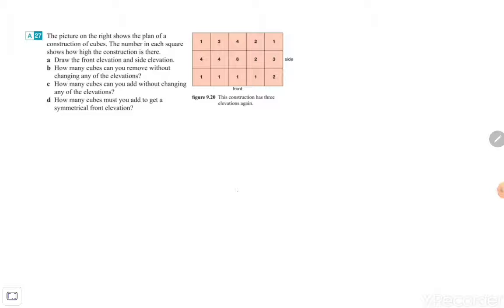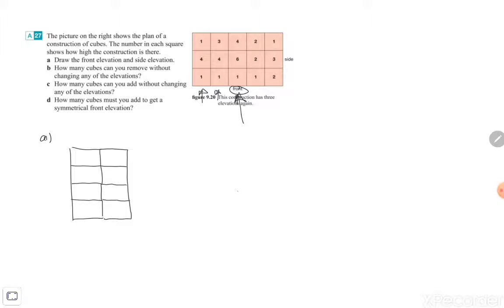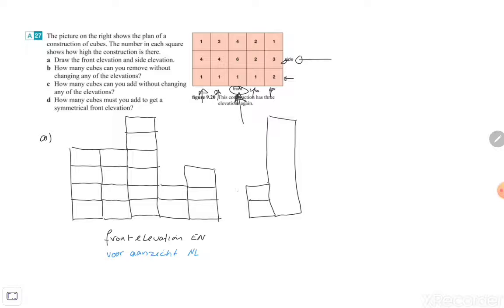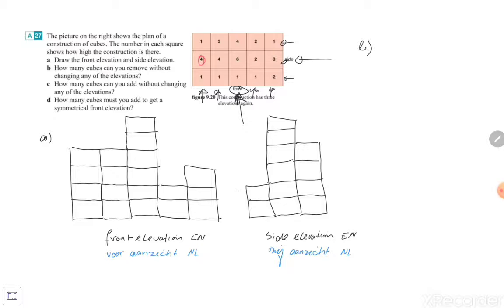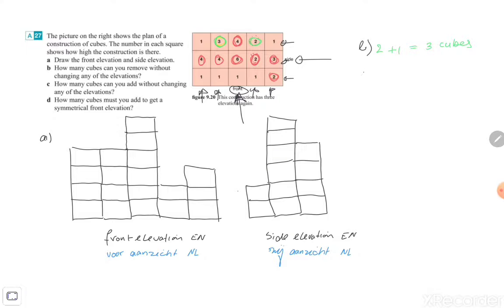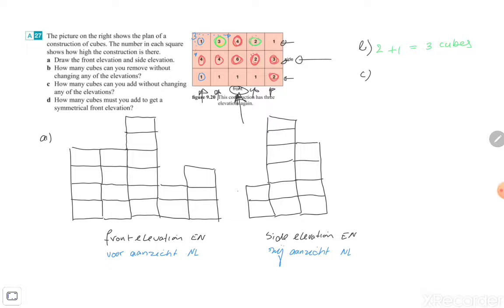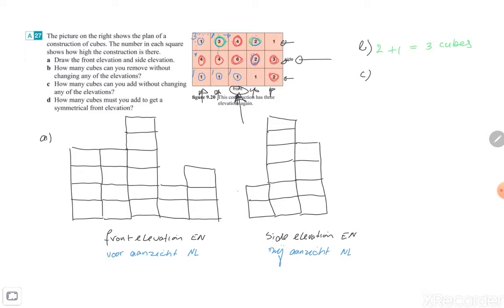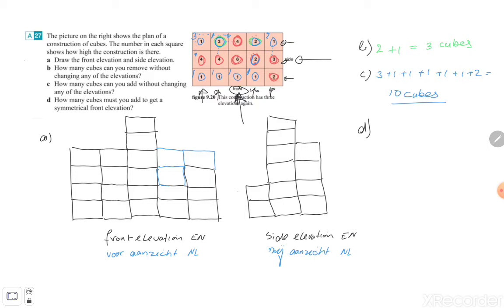1Vwo tto - Measuring - Ex 27